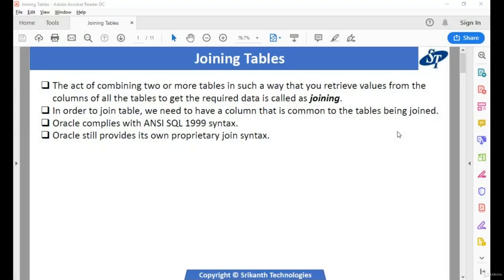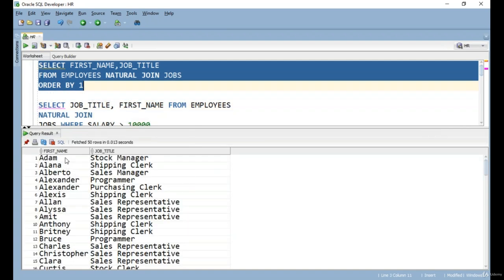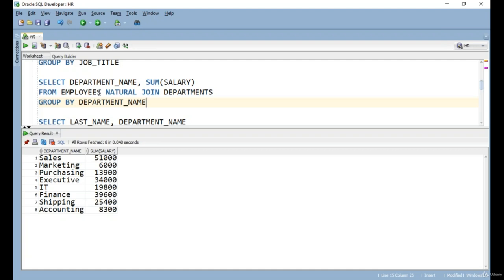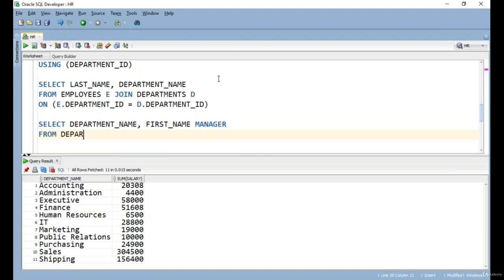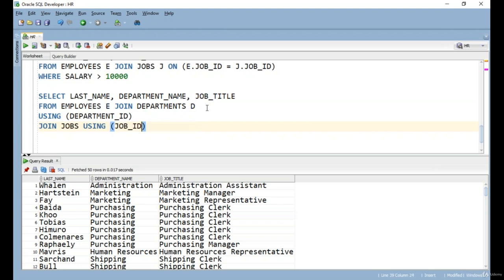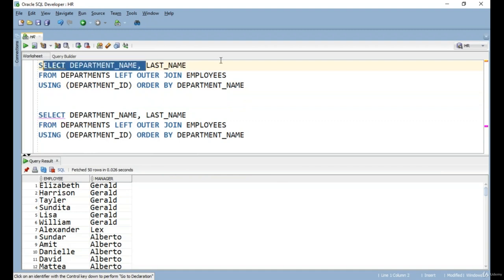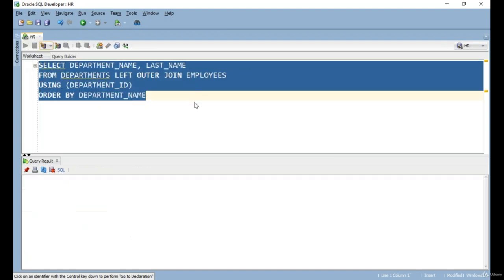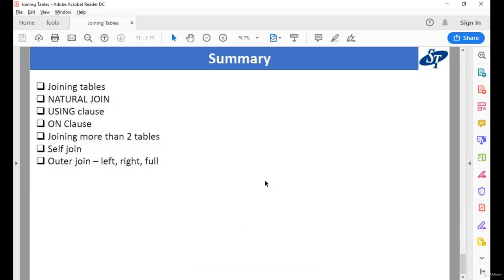013 Joining Tables